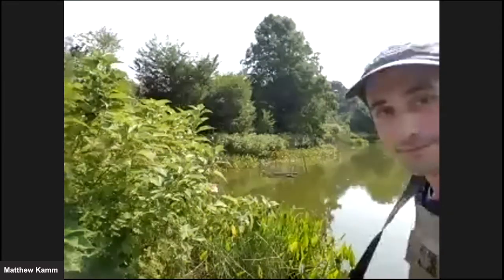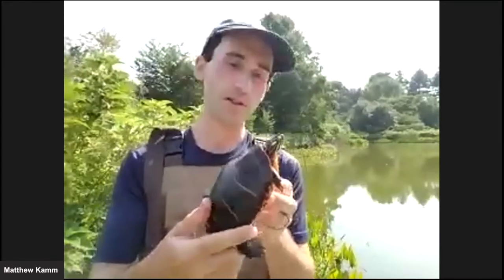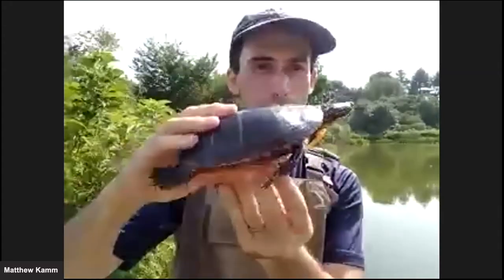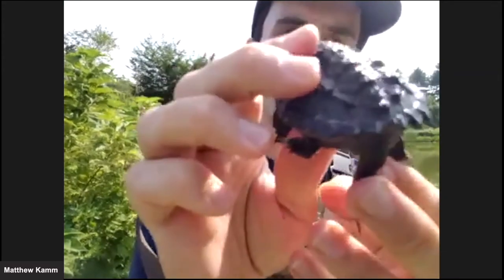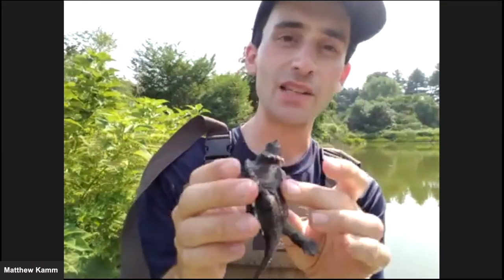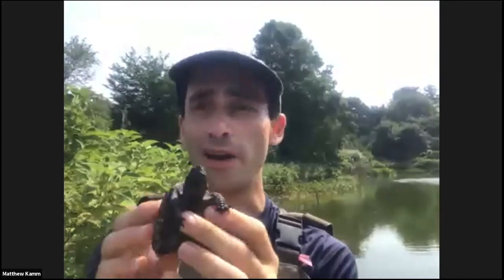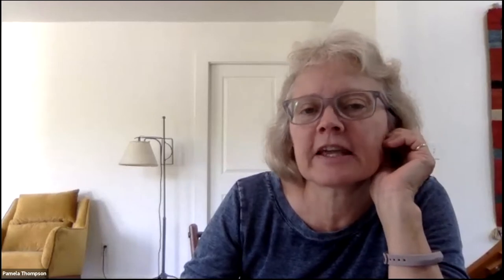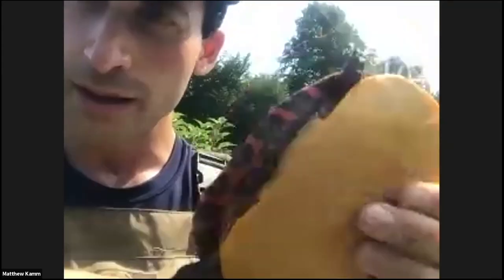Tree Mob™: Turtle Monitoring for Conservation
Snapping turtles (Chelydra serpentina) are frequently seen in the Arnold Arboretum's three small ponds by Arboretum staff and visitors alike. Yet, common snapping turtles are relatively rare in the Boston Metro Area. Since snappers appear to have a stable population in this landscape, the Arboretum's collections provide an ideal place for Zoo New England (ZNE) to better understand the population dynamics of snapping turtles at the Arnold Arboretum, to enhance the study and conservation of this species across metro Boston, and to integrate knowledge gained from this study into educational programming with Boston Public School students. Beginning in mid-July and continuing through August, ZNE conservation staff will trap, sex, and notch snapping turtles and other species in the Arboretum's ponds to determine population size and health. Join Matthew Kamm, Biologist Educator in Zoo New England's Grassroots Wildlife Conservation program, for this virtual tree turtle mob to learn about this collaborative conservation effort. No waders needed.

@Arnold Arboretum
Property of the President & Fellows of Harvard College